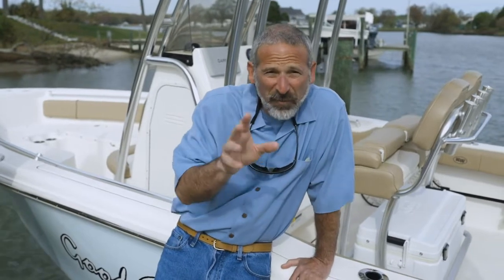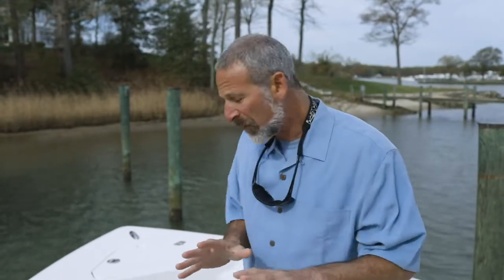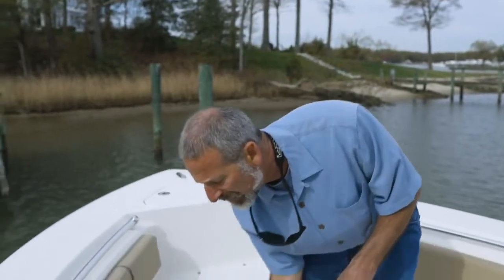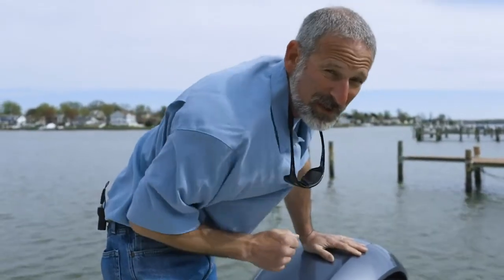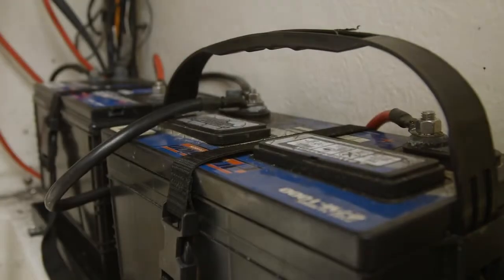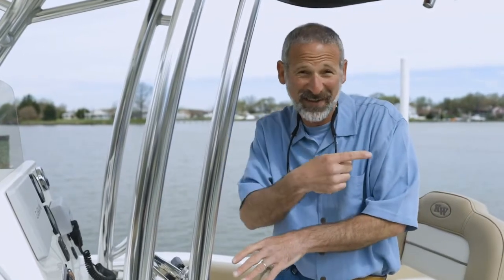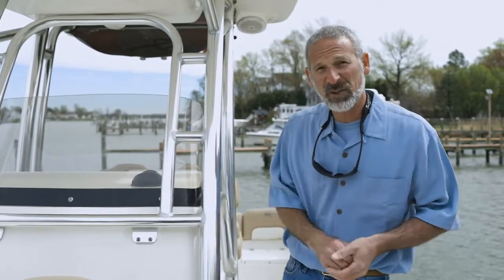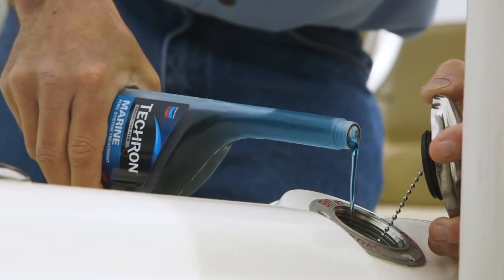Techron Tips for Spring Commissioning: A Checklist for Putting Your Boat Back in the Water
It’s boating season! We hope you enjoy your time on the water, but don’t forget that proper engine maintenance is just as important for your boat as it is for your car or truck.

Techron® Protection Plus Marine Fuel System Treatment is a multi-function gasoline additive specially formulated to protect engines from the harsh effects of salt and fresh water. Techron Marine restores power and performance and optimizes fuel efficiency by cleaning fuel injectors, throttle bodies, carburetors and combustion chambers. It also removes intake valve deposits in fuel injected engines for smoother idling and enhanced throttle response. And Techron’s proven cleaning power helps minimize cold starting problems while removing gum and varnish from the fuel system.

Contact the lubricant experts at Woodford for all Techron and Chevron products.